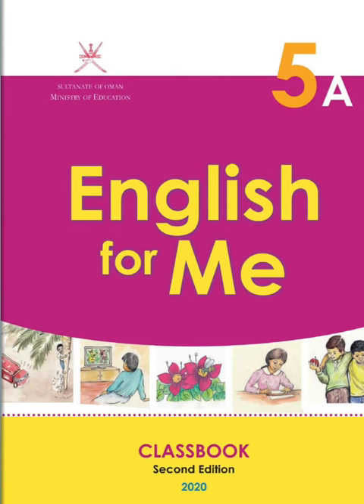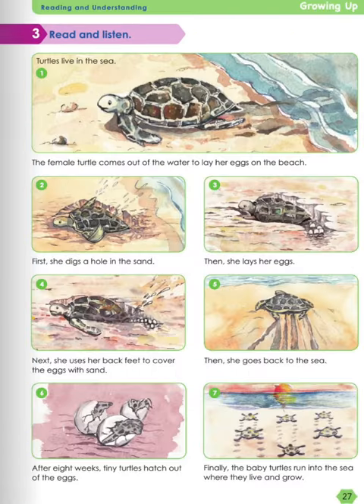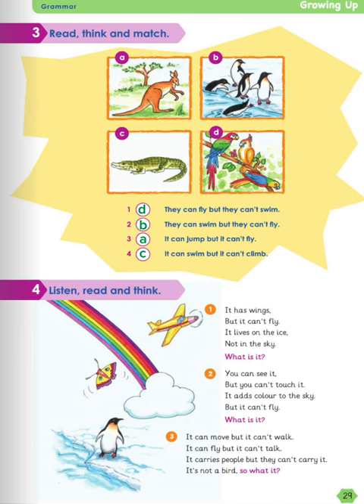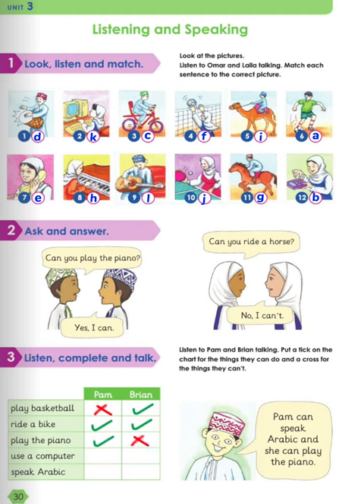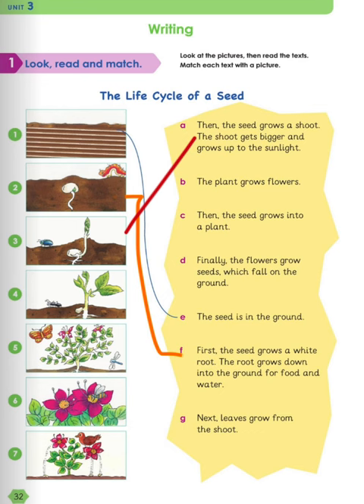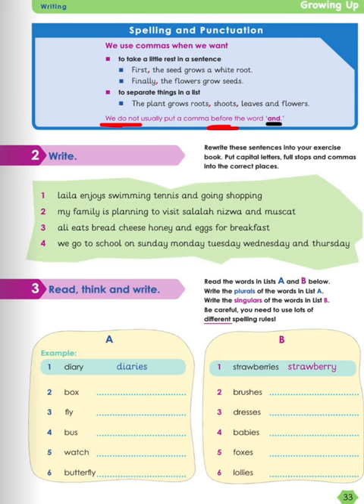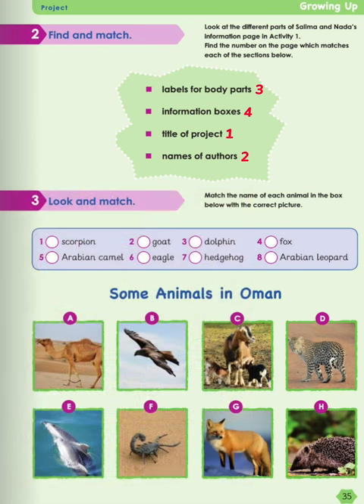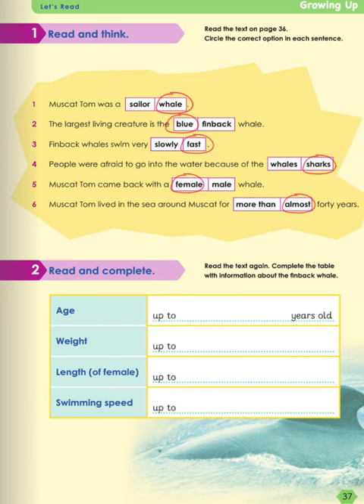الوحدة الثالثة للصف الخامس | Growing up - Class book 📚 الفصل الاول